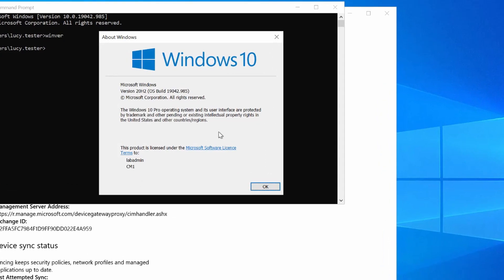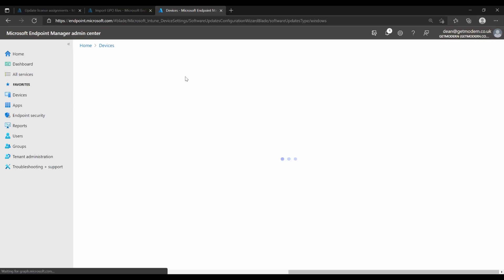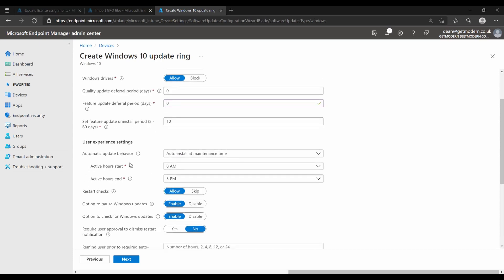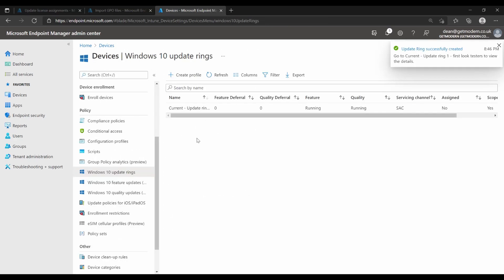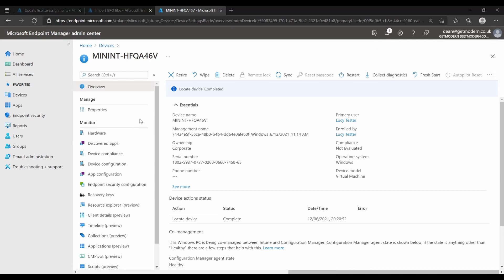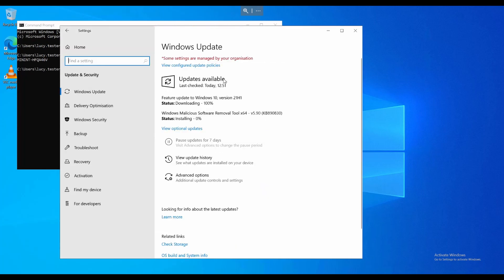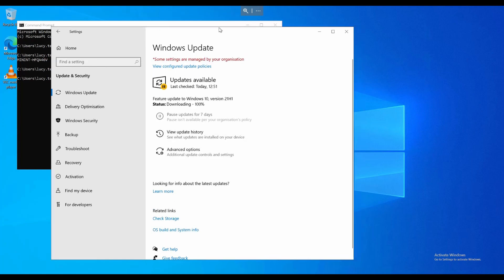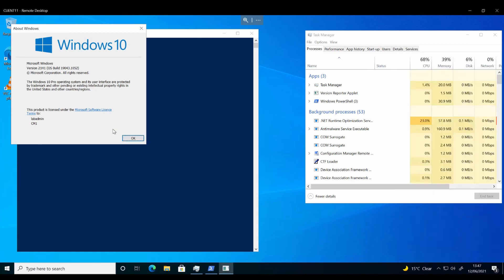HH11 - Configure Windows Update for Business via Intune - ConfigMgr (SCCM/MECM) Lab Tutorial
Quality Updates are the regular security and quality patches released on Patch Tuesday. Feature Updates are the Semi-Annual releases of Windows 10, adding or changing features.

Windows Update for Business enables you to keep the Windows 10 devices always up to date with the latest security patches and Windows features by directly connecting these systems to Windows Update service.